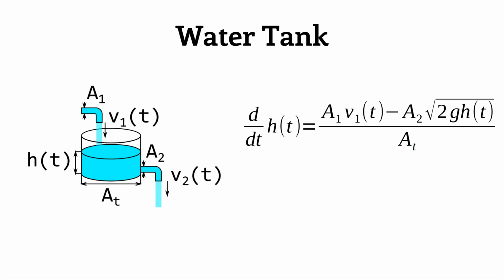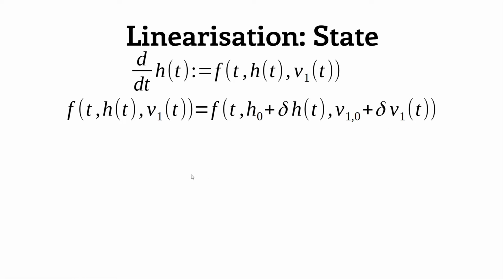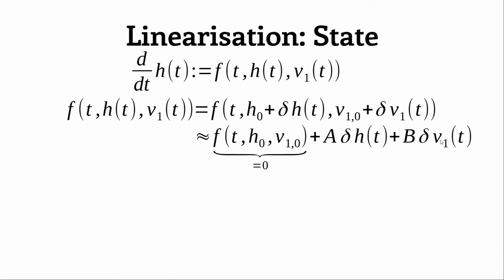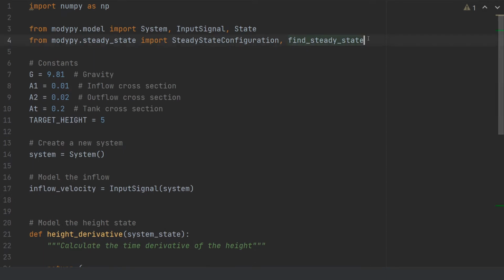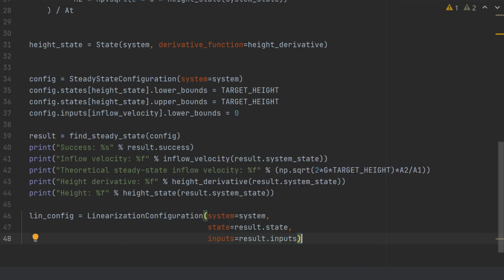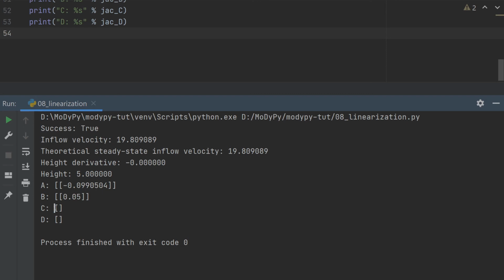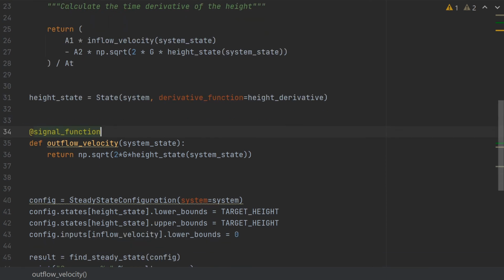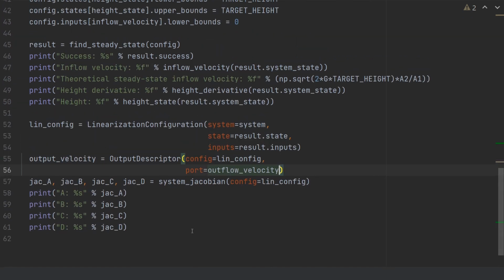MoDyPy V3.0 Basics 8: Linearization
In this tutorial, you will learn how to determine a linear approximation of a dynamic system in MoDyPy by linearizing our water-tank example.

Contents
00:00:00 - Teaser
00:00:29 - Theory
00:04:05 - Basic Linearization
00:06:32 - Linearizing Outputs

About MoDyPy
MoDyPy is a framework for hierarchical modelling, simulation and analysis of dynamic systems in Python.